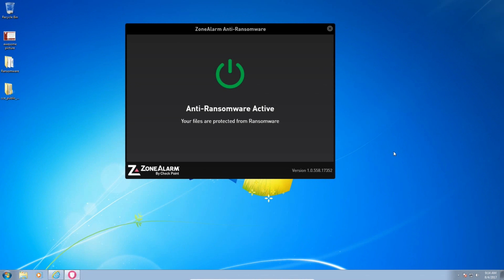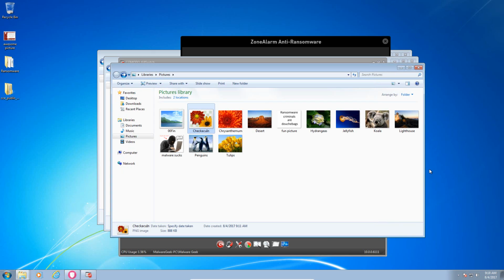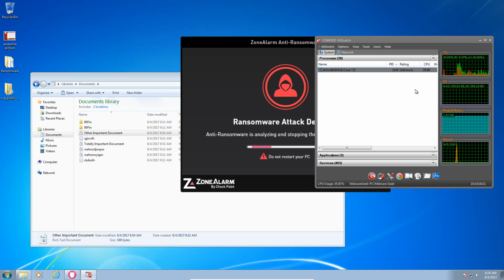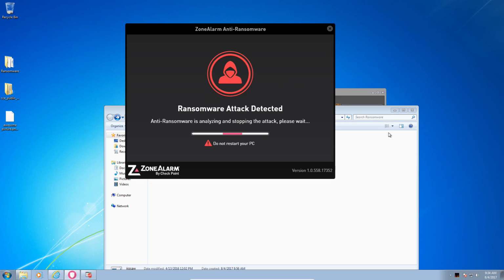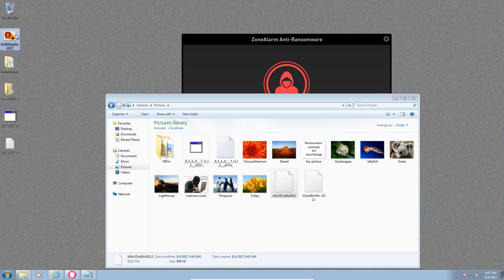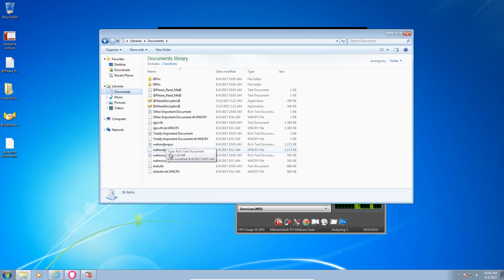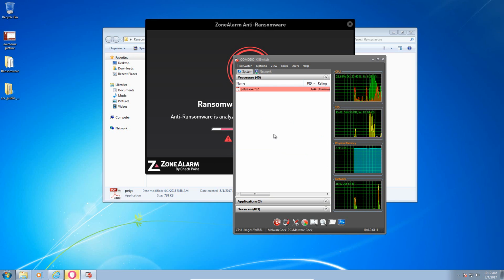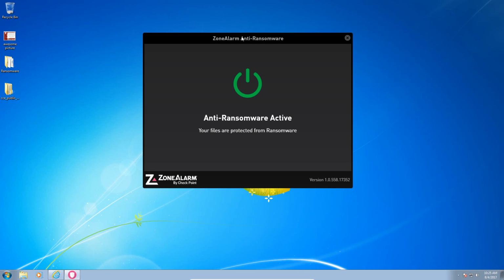ZoneAlarm Anti-Ransomware Review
How well does ZoneAlarm's anti-ransomware product perform?